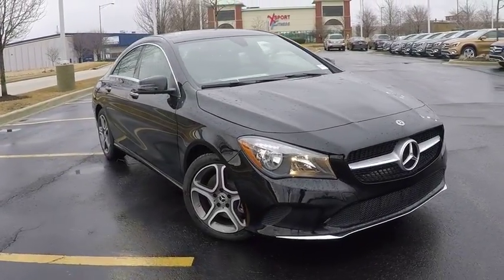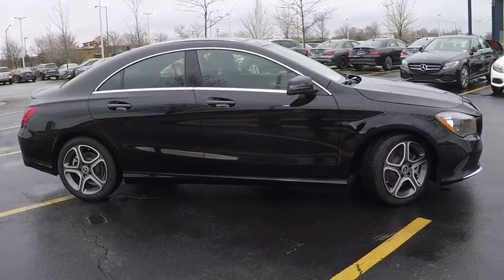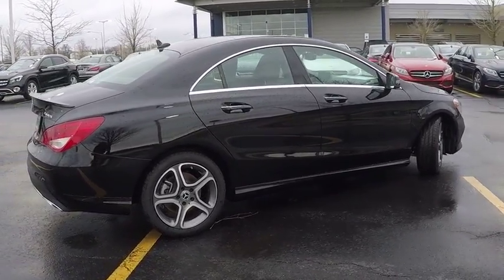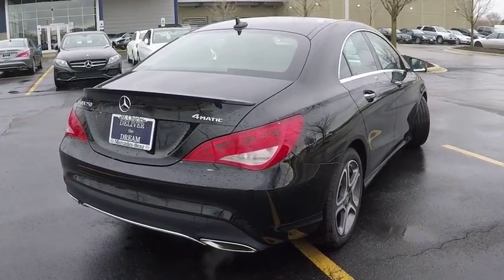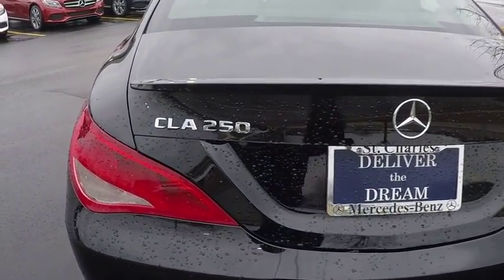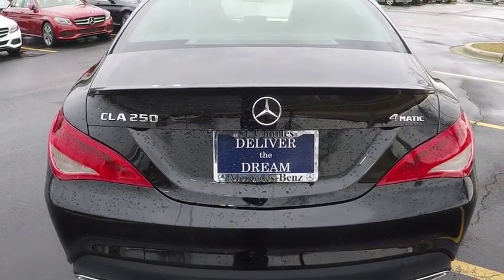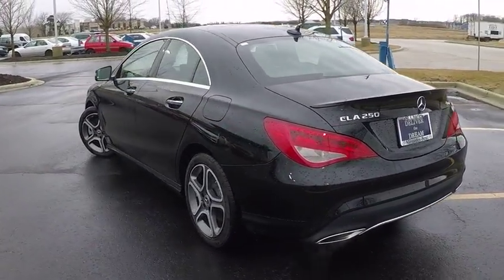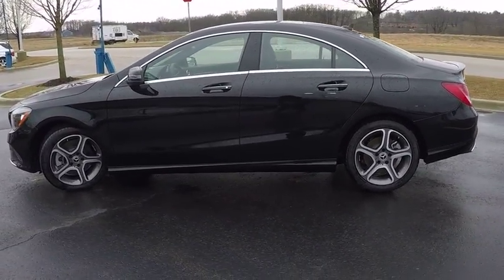18004 CLA 250 4MATIC St. Charles IL 18004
2018 Mercedes-Benz CLA CLA 250 4MATIC

2018 Mercedes-Benz CLA CLA 250 32/24 Highway/City MPG